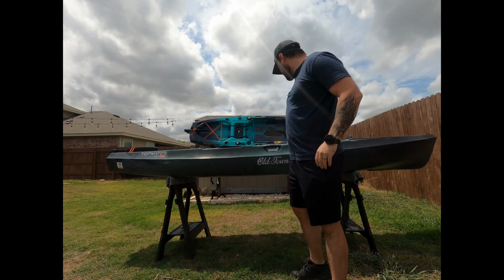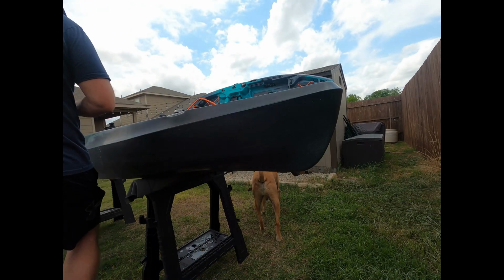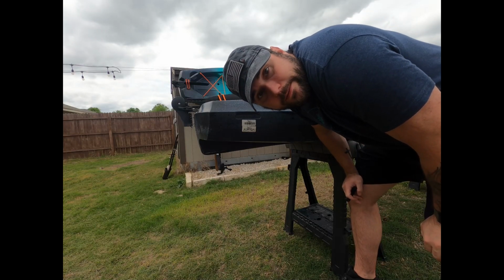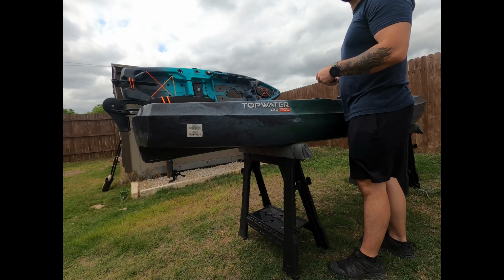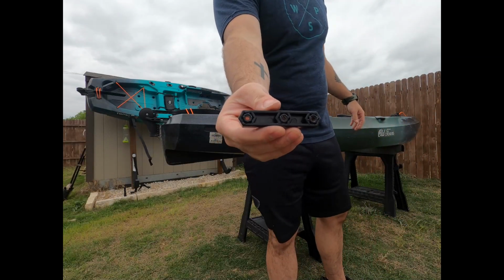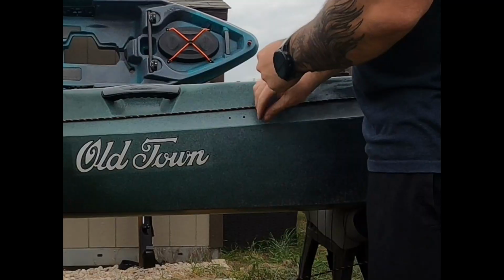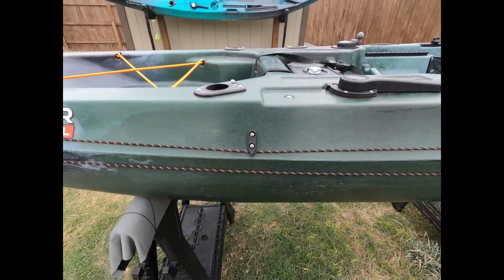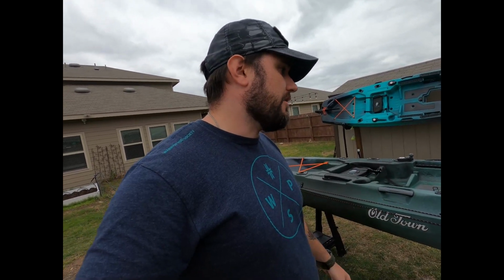Installing Yak Attack HD Anchor Trolley | Old Town Top Water 120 PDL | Ep4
In this video I install the Yak Attack Heavy Duty Anchor trolley system on my Old Town Top Water 120 PDL. This is to hopefully help people who have had issues trying to get the backplate (found in the Heavy Duty kit) into those hard to reach places.

NOTE: I installed the cord wrong, make sure you run it through the two mid guides and you'll have a better time as mentioned by Richard M. and Chris G.

Apologies for the wind, mumbling and every thing else that could have made this video better.